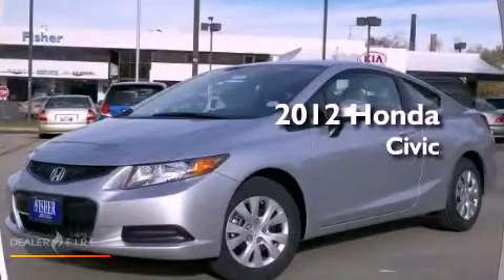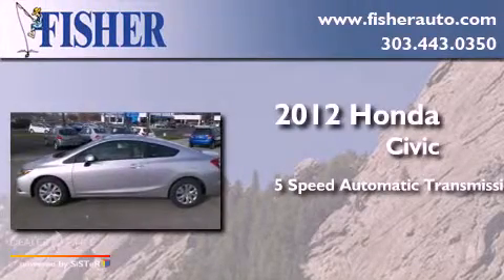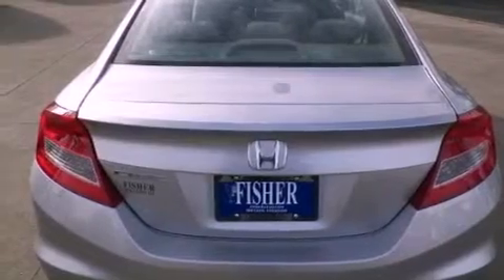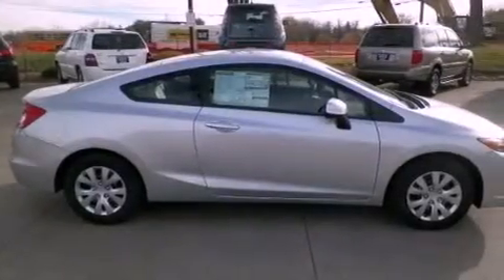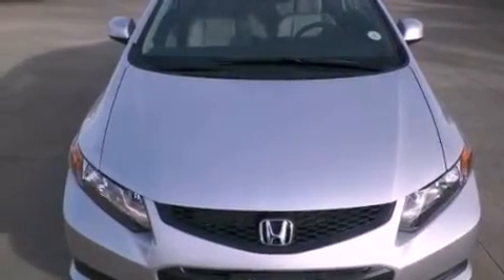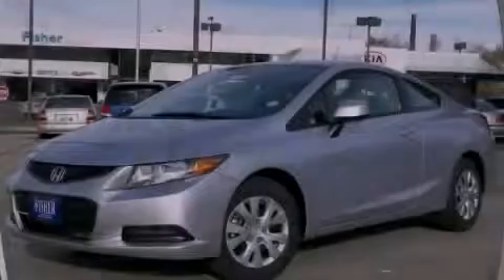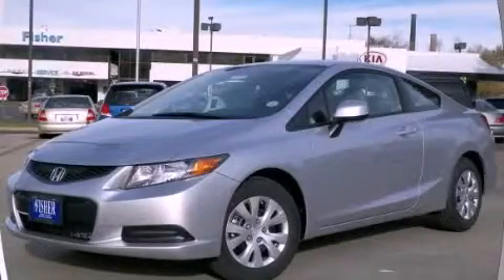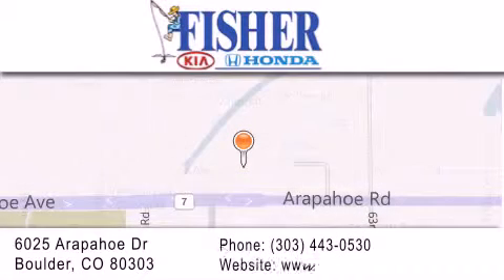2012 Honda Civic Louisville CO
Year : 2012
 Make : Honda
 Model : Civic
 Engine : gas i4 1.8l/110
 Trans . : automatic
 Exterior : silver

 Interior : gray
 Stock : 124925

 2012 Honda Civic Boulder CO